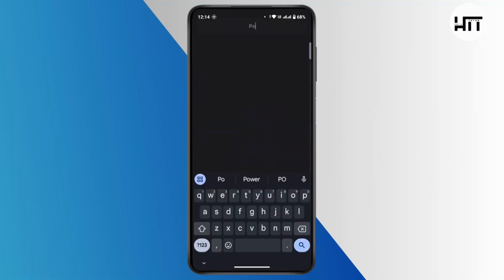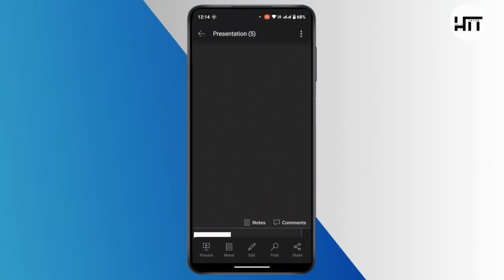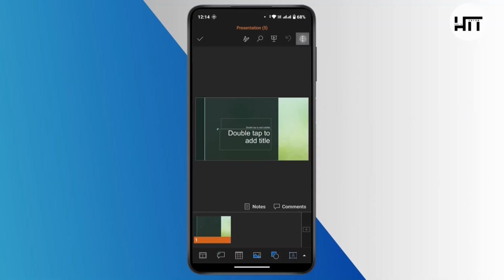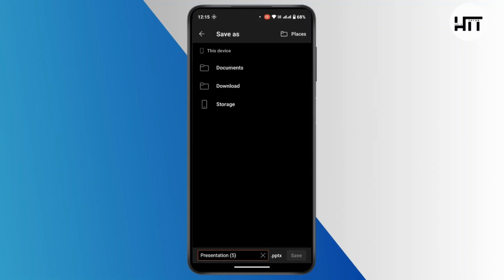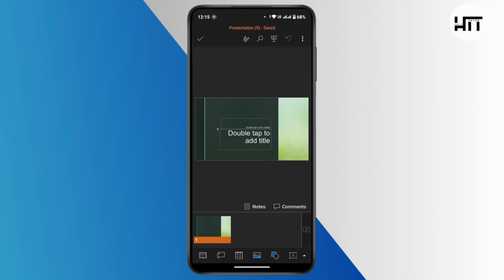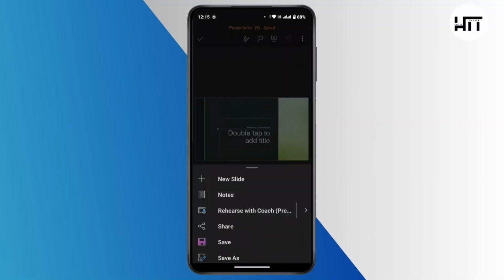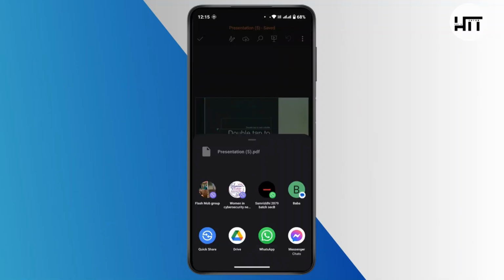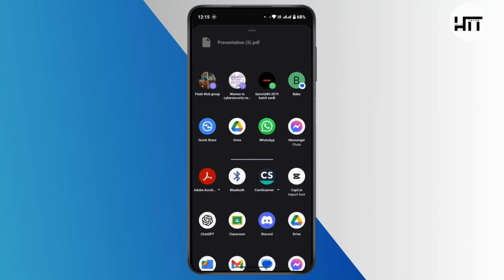How to Convert PowerPoint to Pdf File in Android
"🌟 Discover how to easily convert PowerPoint presentations to PDF files on your Android device! 🚀 In this tutorial, we guide you through the simple steps to save and share your PowerPoint files as PDFs directly from your Android device. Whether you're looking to keep your presentations organized or share them with others, this video will show you how. 💡📄

Chapters
00:00:00 - Introduction
 Welcome to the video! Learn how to convert PowerPoint to a PDF on Android.

00:00:10 - Open PowerPoint
 Start by opening the PowerPoint app on your Android device.

00:00:20 - Create or Open Presentation
Create a new presentation or open an existing one.

00:00:30 - Save Presentation
Tap on the three-dot icon and select 'Save As.'

00:00:45 - Choose Device or OneDrive
 Select 'This Device' for local saving or 'OneDrive' for cloud storage.

00:01:00 - Share as PDF
 Select 'Share as PDF' to convert and share your presentation.

00:01:20 - Conclusion
Easily share your PowerPoint presentations as PDFs on Android.